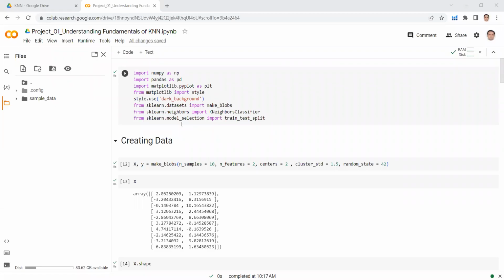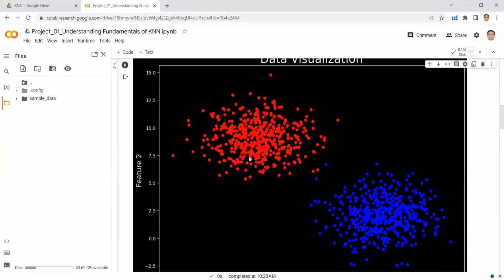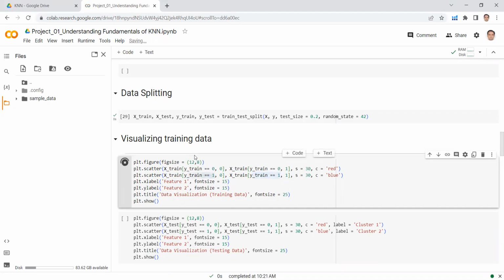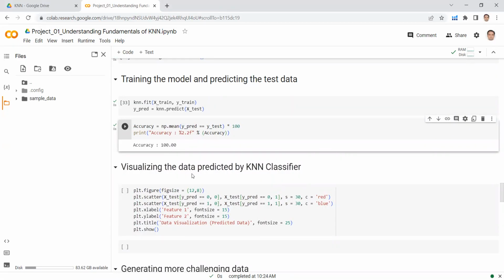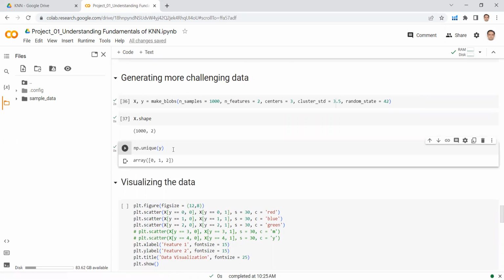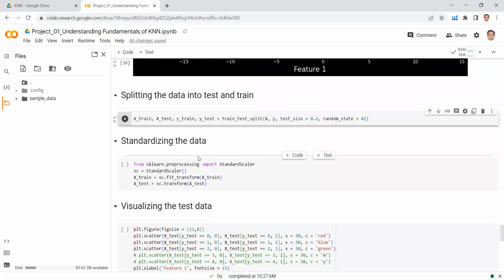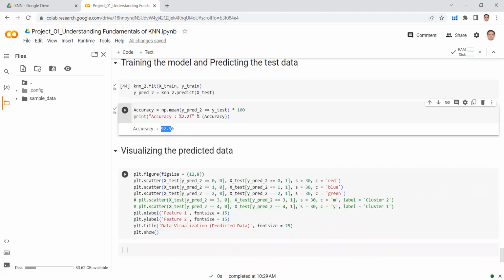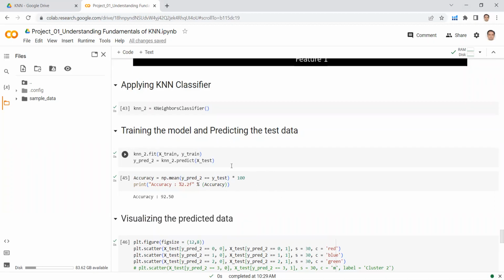Lecture 63: Machine Learning: KNN with Python Part02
In this video, we explore the K-Nearest Neighbors (KNN) algorithm and how to implement it using Python and scikit-learn. KNN is a simple yet powerful supervised learning algorithm used for both classification and regression tasks. We’ll walk you through the process of loading a dataset, preprocessing the data, training the KNN classifier, and evaluating its performance. By the end of this tutorial, you'll be equipped with the knowledge to apply KNN to real-world datasets and understand its strengths and limitations.

This is the part02 of the video. It has two parts. The first part is in Lecture 62.

The link for folder containing all the KNN codes and datasets can be found in the comments